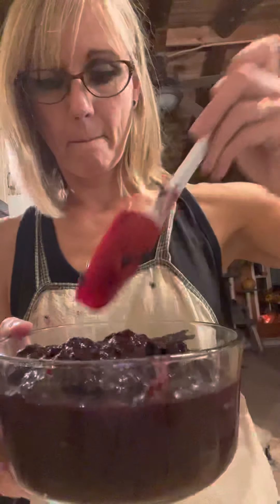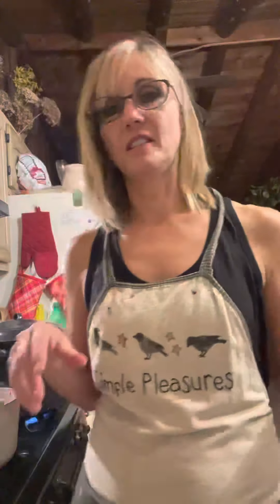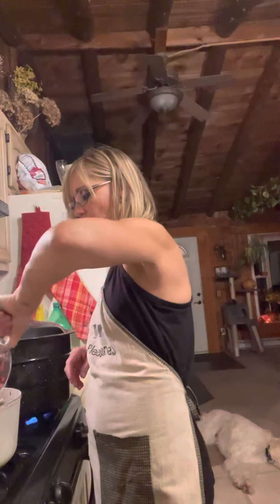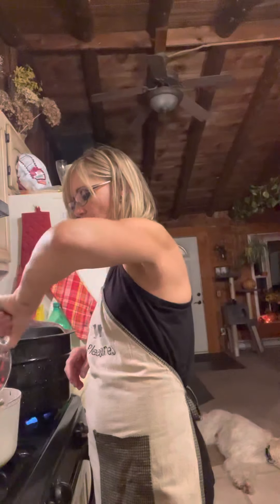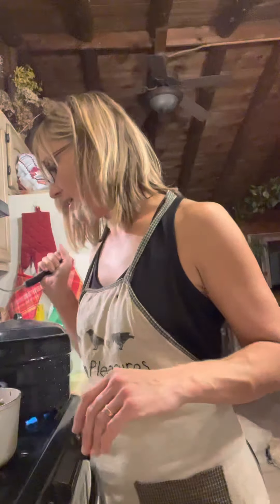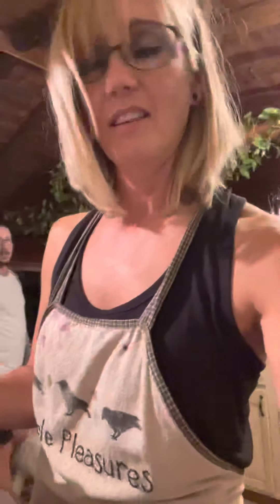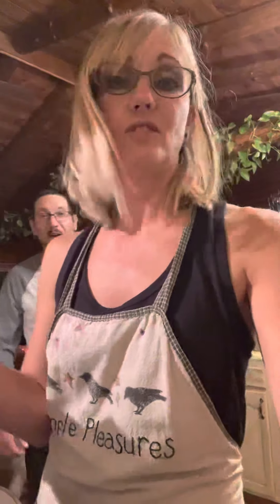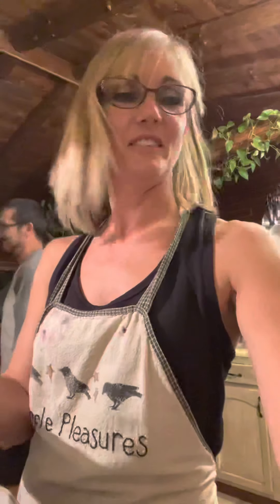Getting ready to make Concord grape preserves. Here’s what’s involved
It’s a long process.  Here’s what to do.